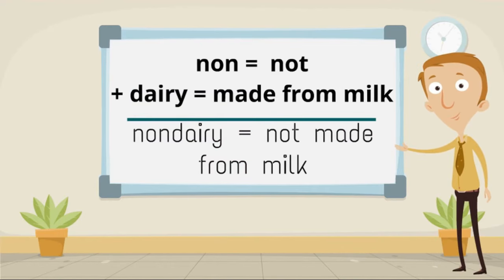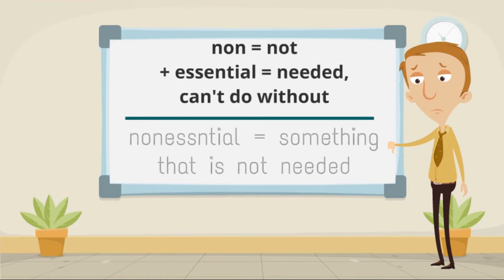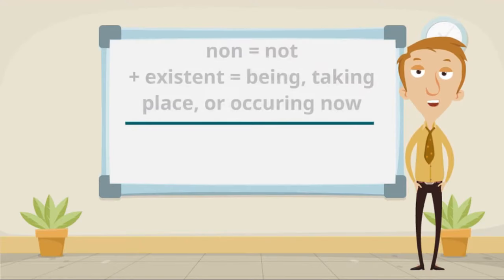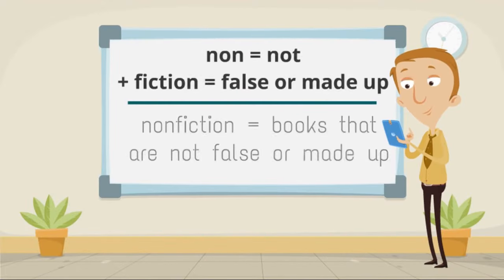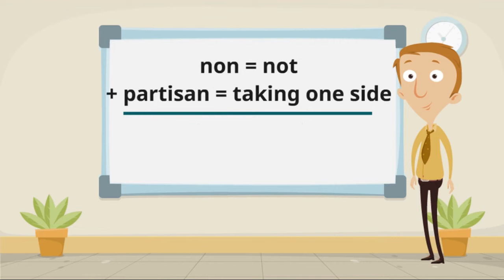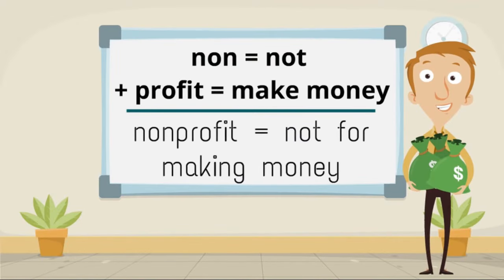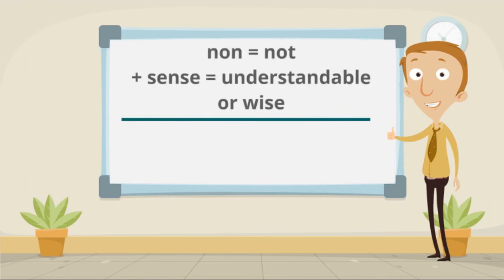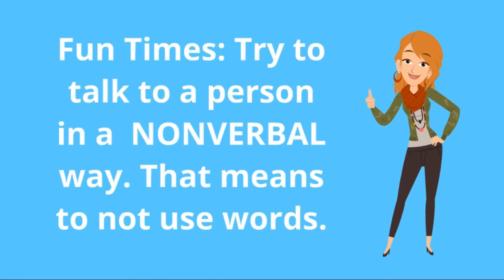Root Words Made Easy "non" | Fun English Vocabulary Lesson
📚 Learn Root Words | Build Vocabulary & Reading Skills! 🚀

Did you know that understanding root words can help you decode new words and improve your reading and spelling skills? In this video, we’ll explore the root word, its meaning, and how it’s used in different words!

👉 What You’ll Learn:
✅ The meaning of the root word
✅ How it helps us understand new words
✅ Examples of common words that use this root
✅ Fun and easy ways to remember it!

This video shows the Latin root word Non, meaning Not, and examples of vocabulary that contain this root. Students should learn about the "non-" root word because it is a commonly used prefix in many English words and has a variety of meanings depending on the context. The "non-" prefix typically means "not," "without," or "opposite of," and can provide important context for understanding the meaning of words in which it is used. Understanding the meaning of "non-" can help students better understand related concepts and communicate more effectively, both in their academic and everyday lives. Additionally, having a deeper understanding of root words used in different contexts can aid in learning new information and retaining it more effectively.

Students should learn about root words in general for several reasons:
     * Vocabulary building: Understanding root words can help students expand their vocabulary by allowing them to recognize the meaning of new words based on their constituent parts.
     * Improved reading comprehension: Knowledge of root words can help students better understand the meaning of unfamiliar words they encounter in reading, improving their overall comprehension.
     * Effective communication: Understanding root words can also improve written and verbal communication skills by enabling students to use more precise language.
     * Etymology and language history: Learning about root words can provide insight into the origins and evolution of language, including the history and cultural context of words and their meanings.
     * Better memory retention: When students understand the meaning of root words, they can more easily remember new words and concepts, leading to better retention of information.

If you are interested in worksheets for the root word videos, you can find them for download